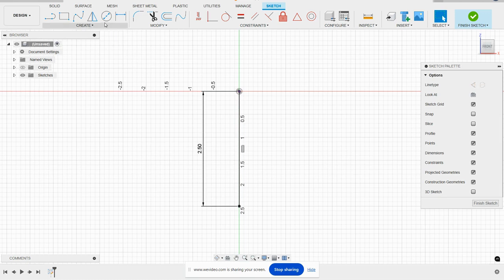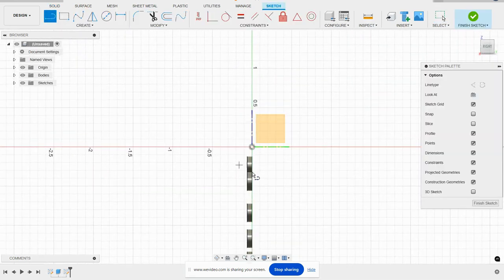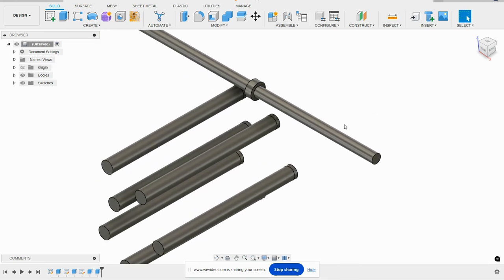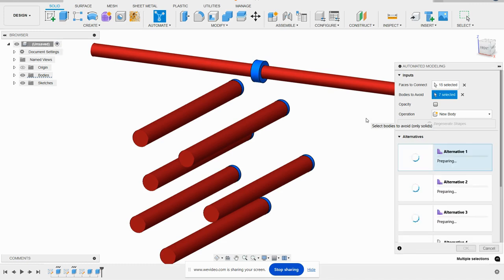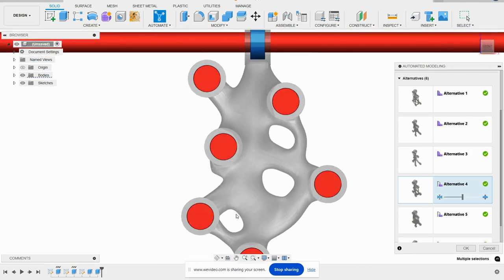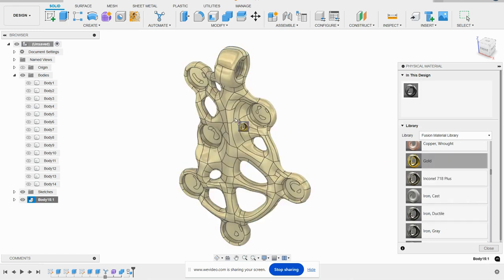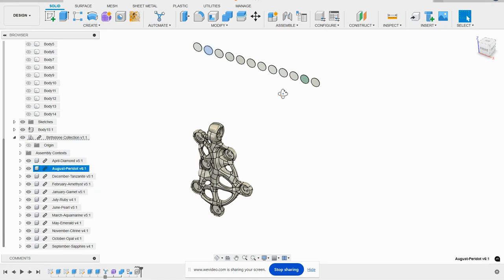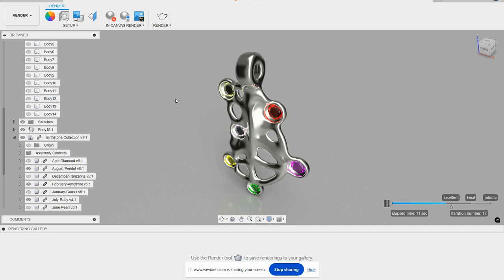Creating AI Jewelry using Autodesk Fusion